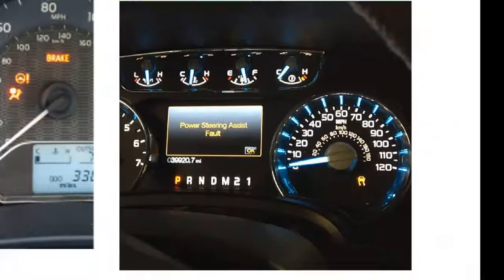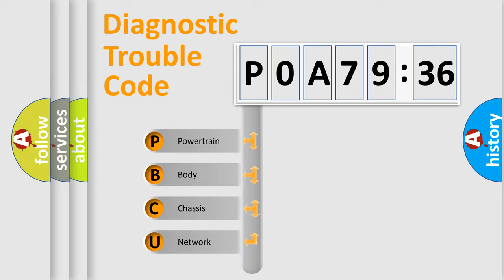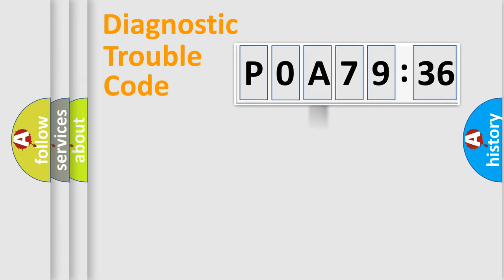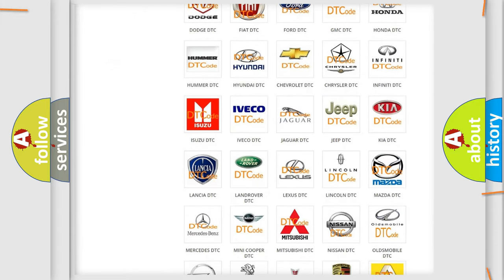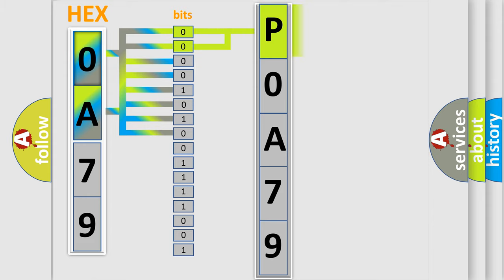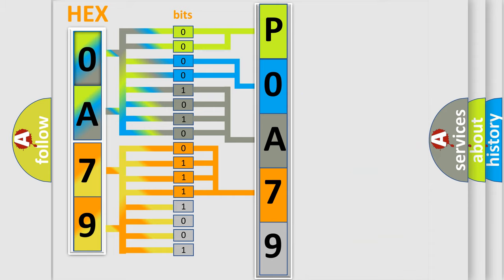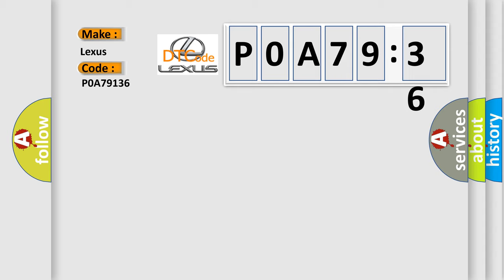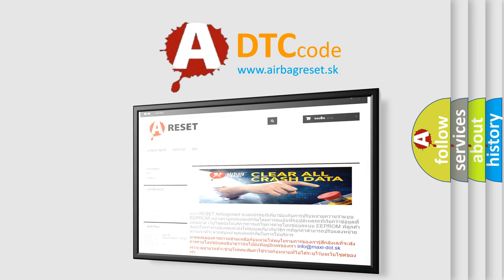DTC Lexus P0A79-136 Short Explanation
Contents:
0:21 Basic DTC analysis according to OBD2 protocol standard.
1:48 Insight into programming
2:58 A diagnostically understandable description of the Diagnostic Trouble Code
3:05 Basic error definition

Make:
Lexus
Code:
P0A79 136
Definition:
Unprogrammed Card Key
Description:
Unprogrammed card key.
Cause:
 Unprogrammed card key. Malfunction in the keyless control module internal circuit